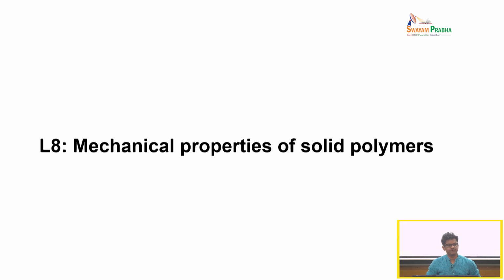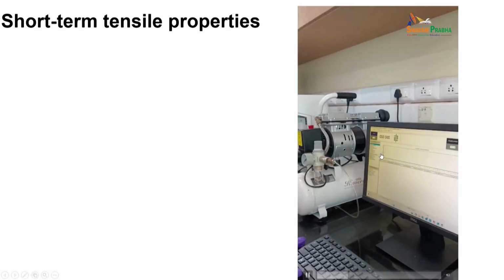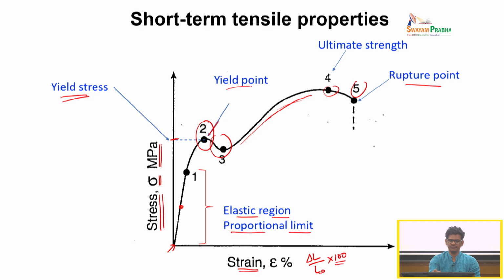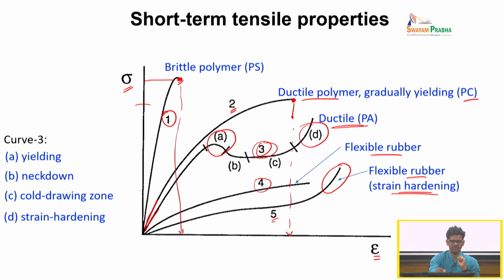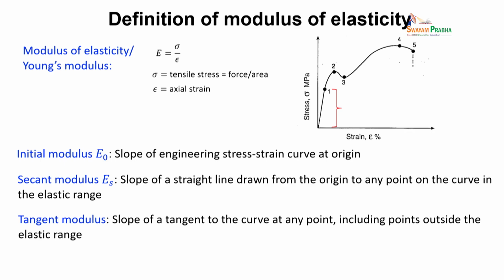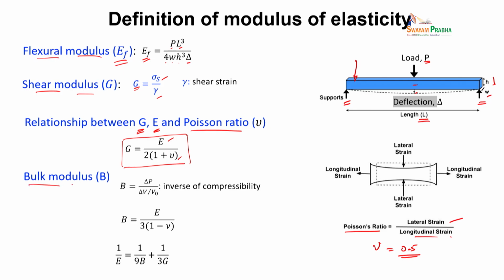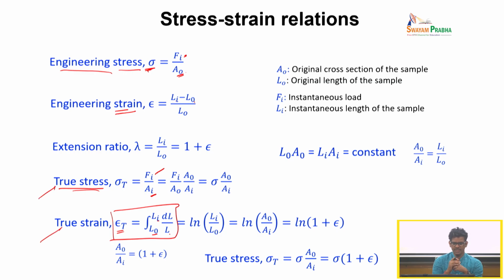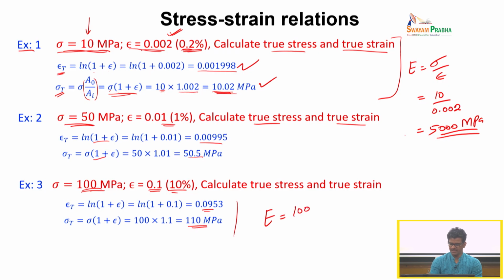Lec 10: Mechanical Properties of Solid Polymers-1